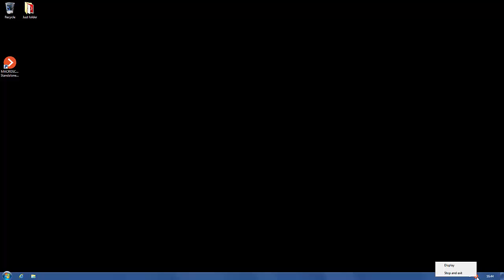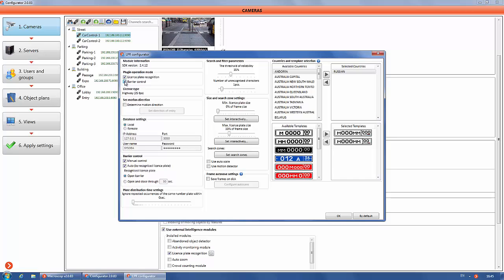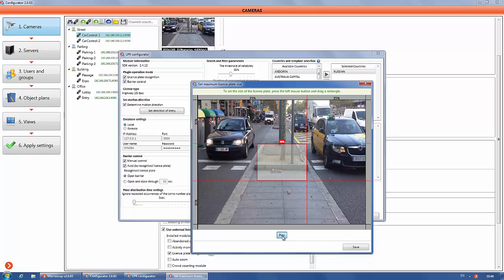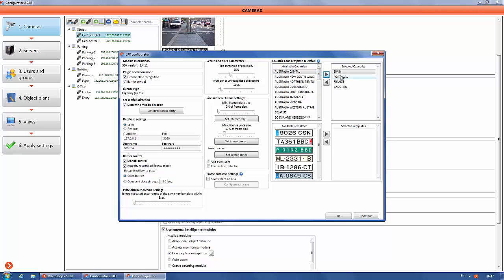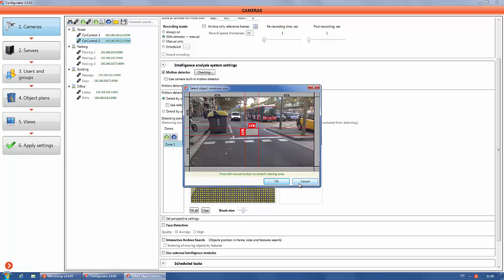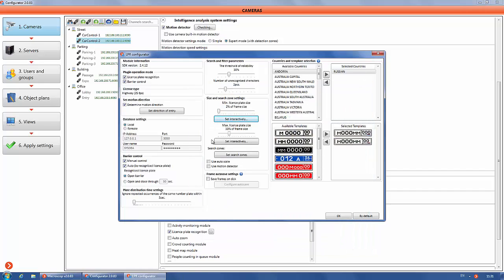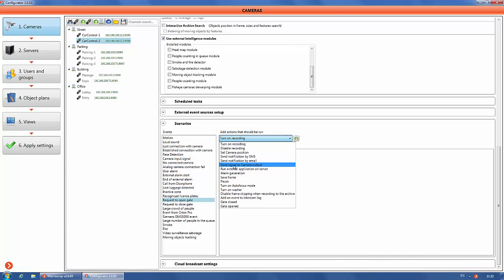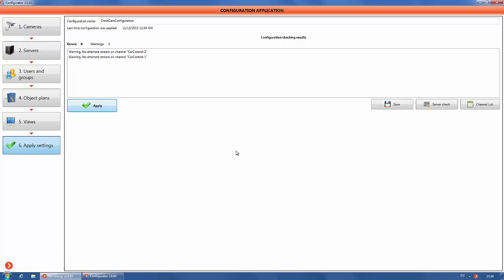Setting the license-plate recognition in Macroscop Configurator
License-Plates Recognition (LPR) allows to automatic recognize car plates  in camera view zones. Setting the license-plate recognition in Macroscop Configurator